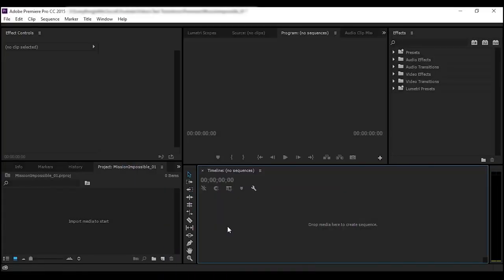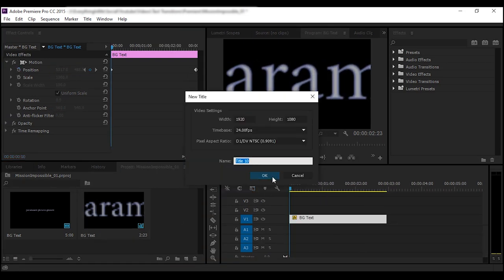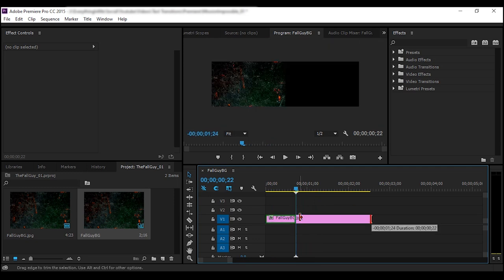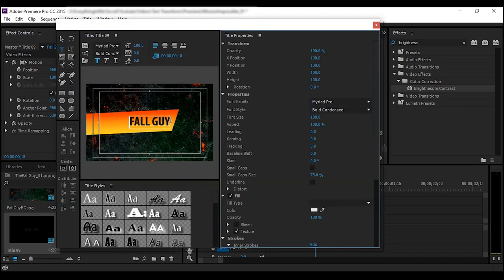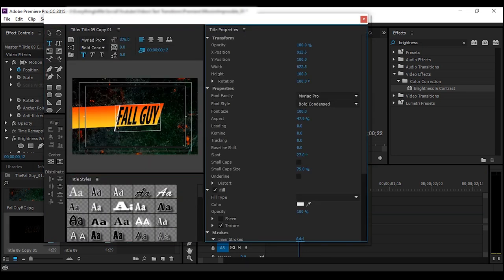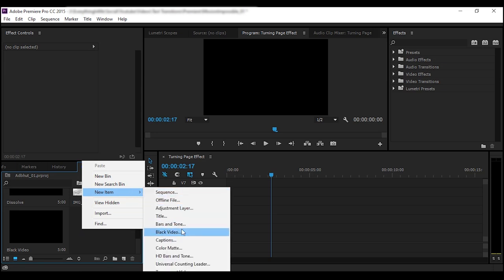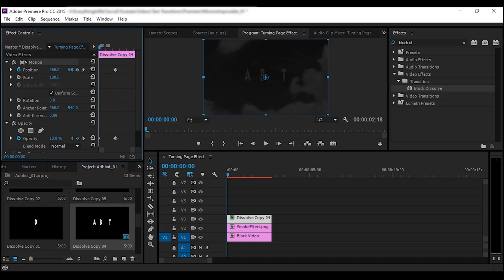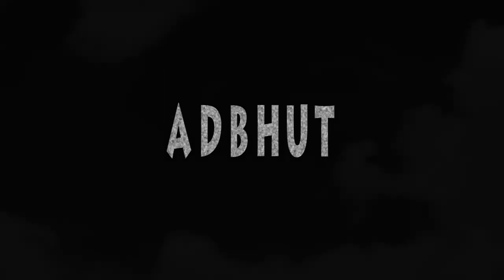How to create cinematic text transitions in Adobe Premiere Pro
Chapters
00:00 Intro
00:14 Mission Impossible Transition Intro
00:41 Mission Impossible Intro tutorial
02:48 The Fall Guy Text transition Intro
02:55 The Fall Guy Text transition tutorial
07:17 Adbhut Transition Intro
07:37 Adbhut Text transition tutorial

On The Run - Doug Maxwell, Jimmy Fontanez

Cosmic Drift - DivKid
Atlantis Rage - Jimena Contreras
Frightmare - Jimena Contreras